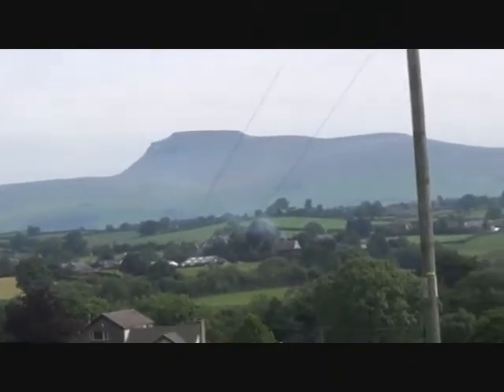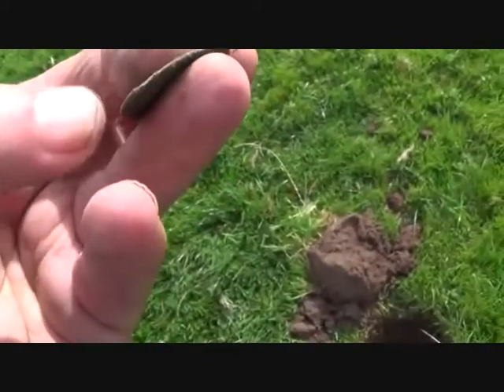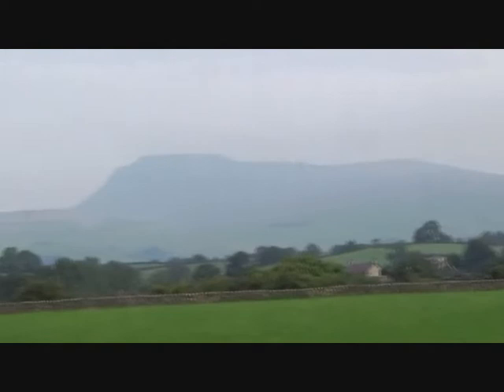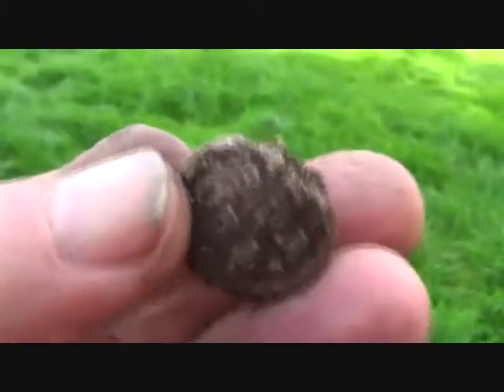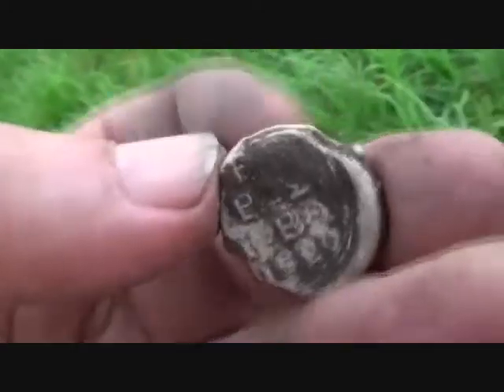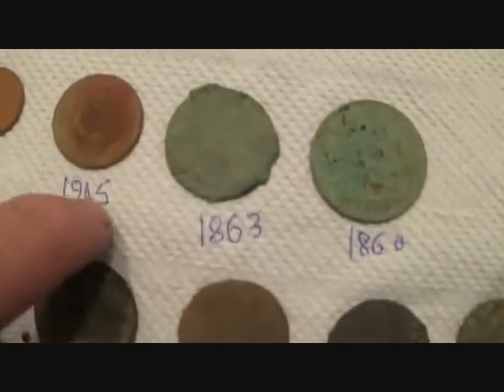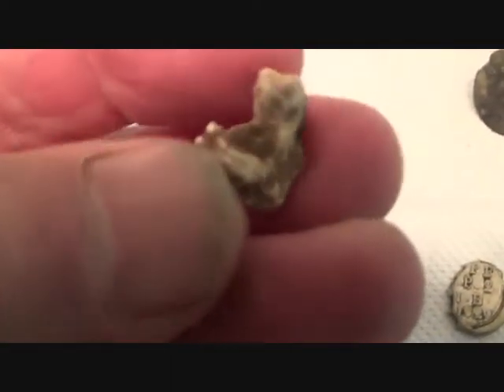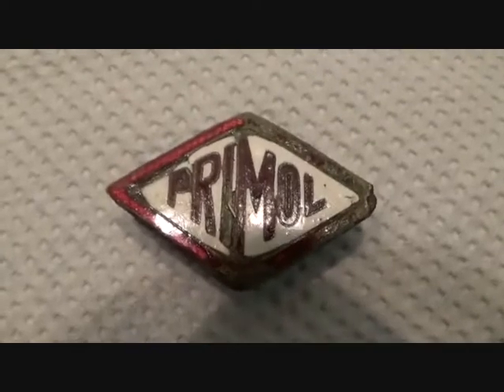Metal Detecting UK (595) XP Deus - Winged Snakes Rule OK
Two hunts today .. the first in Lancashire trying to find a new flax bale seal site and then back to the Yorkshire Dales to actually find some seals .. including the fabulous winged serpent Pavlov Star design of St Petersburg .. my apologies for the first attempt to upload this video with a huge gremlin section of songbird audios .. LOL .. my thanks to SandMothTube for rapidly bringing this to my attention ... Ged